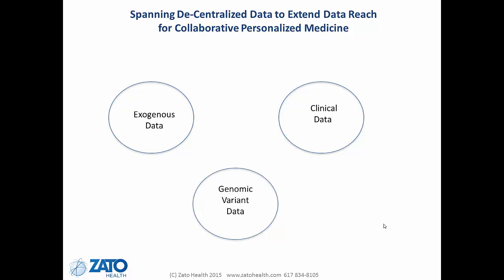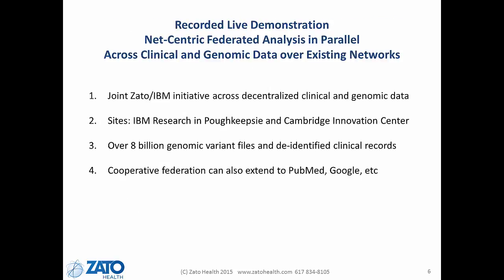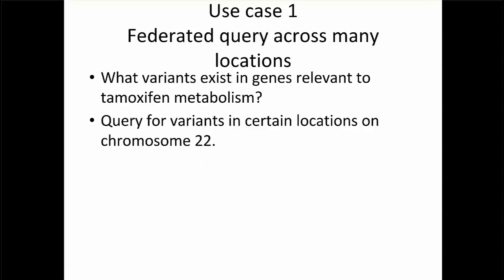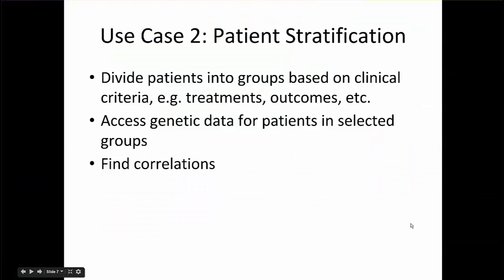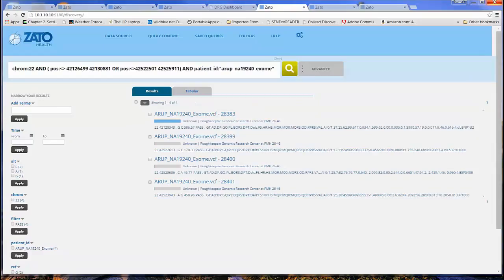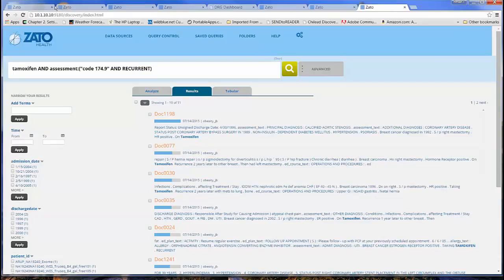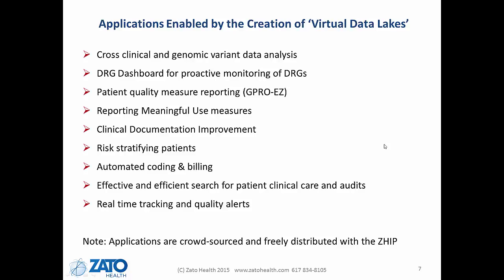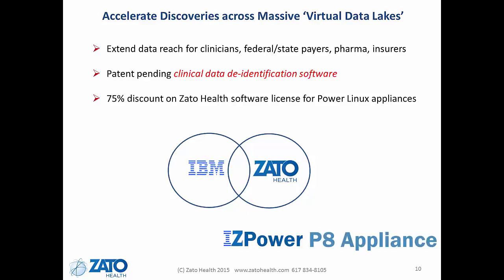Cross Clinical and Genomic Demo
This video includes a recording of a live demonstration of the use of Zato Health Interoperability platform software for healthcare data interoperability and decentralized analysis in parallel across massive sets of deidentified clinical and genomic data located in multiple data centers of multiple organizations over multiple networks simultaneously, using IBM Power Linux servers..